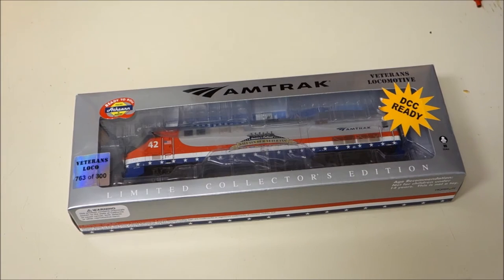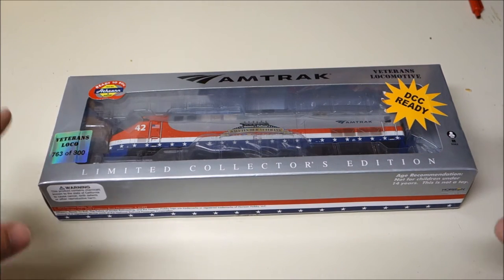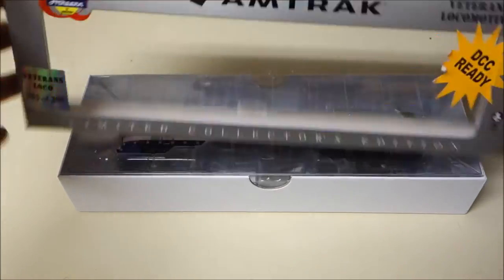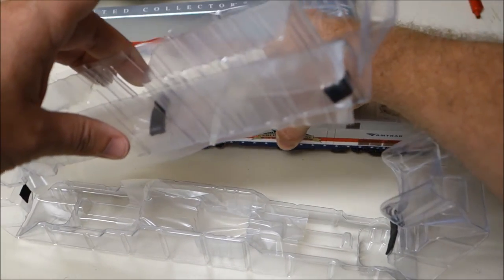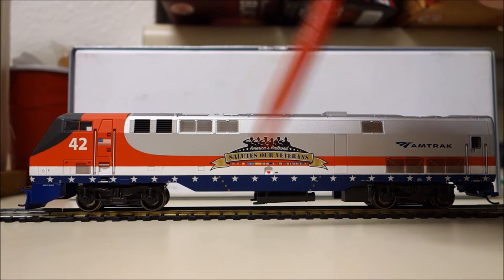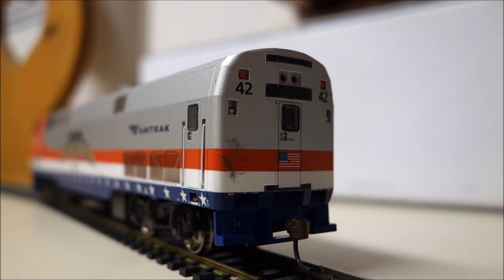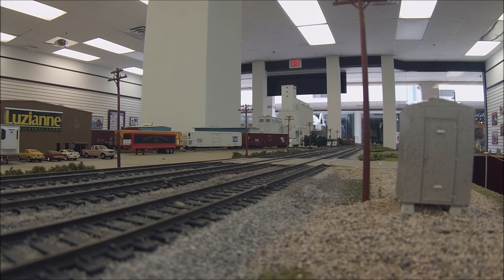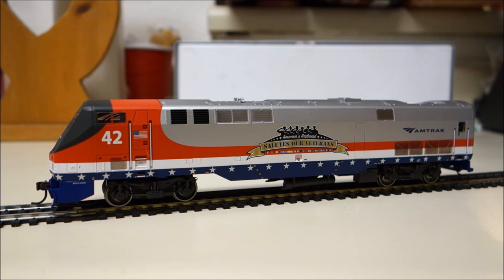Model Train Review #4: Amtrak "Veteran's Heritage Unit" P42DC (HO Scale)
Welcome back, one and all, to another episode of Model Train Tech, where we take a look at some of the hottest models to hit the rails both past and present!

This time, we've got something very special. A very wonderful treat, straight from the world of "America's Railroad"! It's the limited edition Amtrak P42DC #42, the "Veteran's Heritage Unit"! Enjoy!